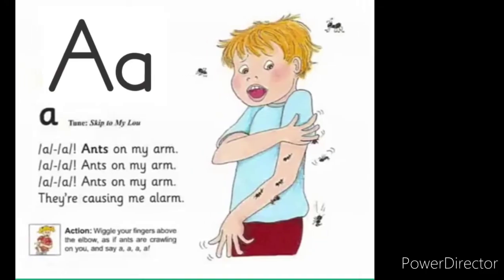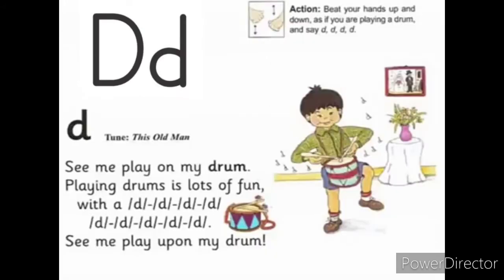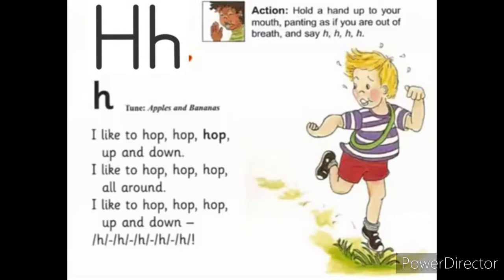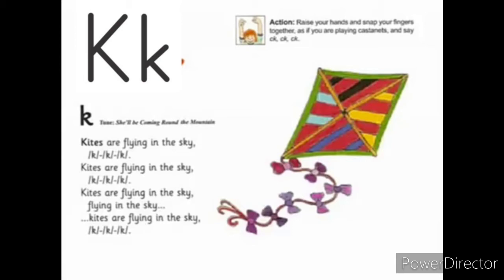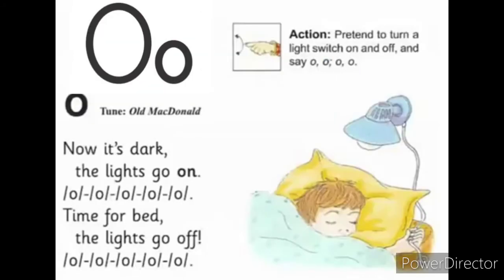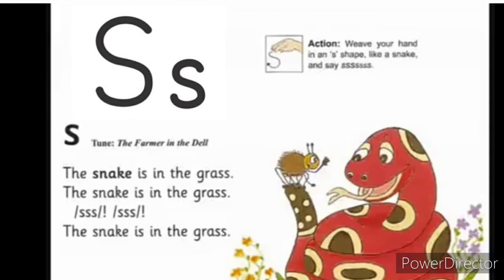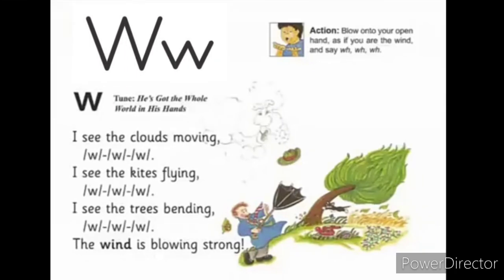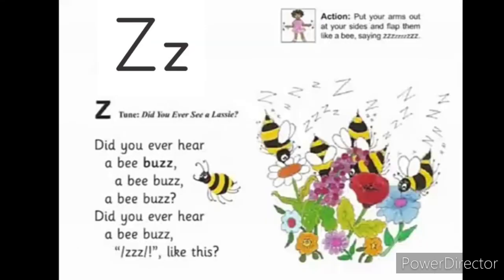9Kids | Nursery | ENG | Revision of Alphabet "Aa" to "Zz" with Jolly Phonics | Week 44 | Session 1